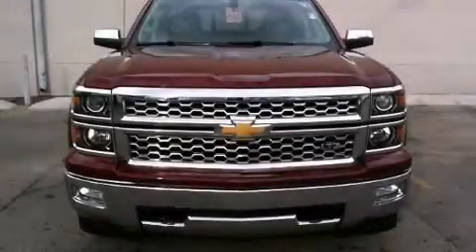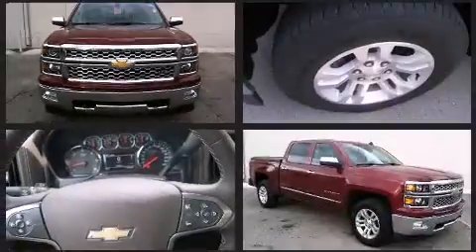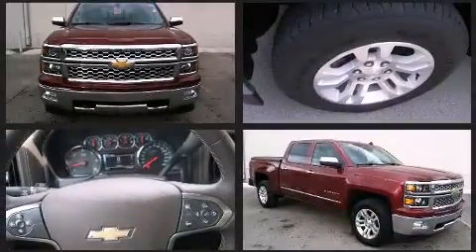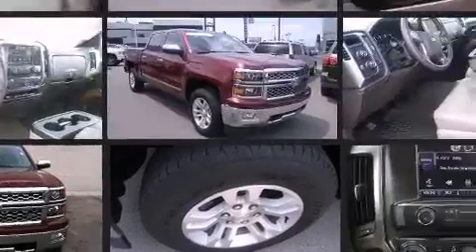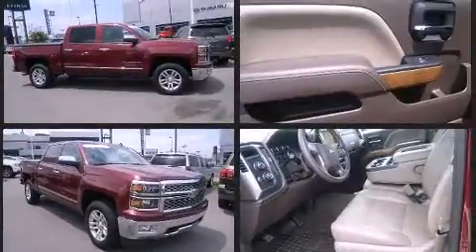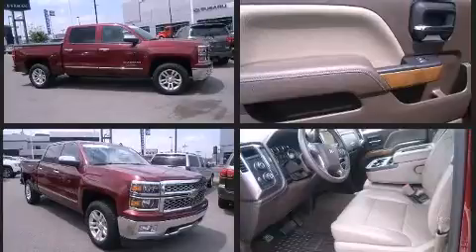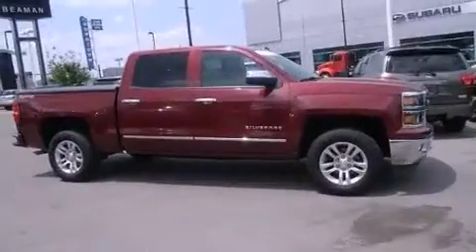2014 Chevrolet Silverado 1500 LTZ 4wd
Beaman Toyota
1525 Broadway (Downtown Nashville)

Discerning drivers will appreciate the 2014 Chevrolet Silverado 1500. With just over 40,000 miles on the odometer, this pre-owned model still has plenty of miles remaining as reliable transportation. It features an automatic transmission, 4-wheel drive, and a powerful 8 cylinder engine. Comfort and convenience were prioritized within, evidenced by amenities such as: front and rear reading lights, power front seats, automatic temperature control, front fog lights, heated door mirrors, a trailer hitch, and power windows. In the event of a rollover collision, side curtain airbags provide additional protection for outboard seated passengers. Our sales staff will help you find the vehicle that you've been searching for. We'd be happy to answer any questions that you may have. Come on in and take a test drive!